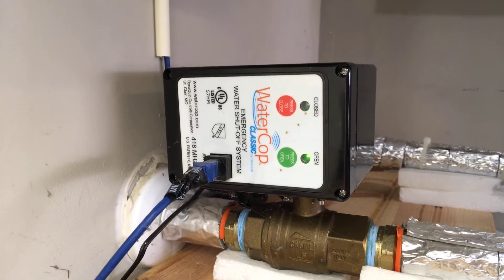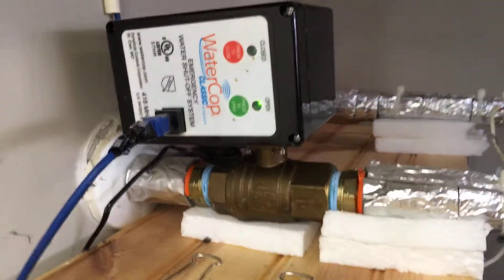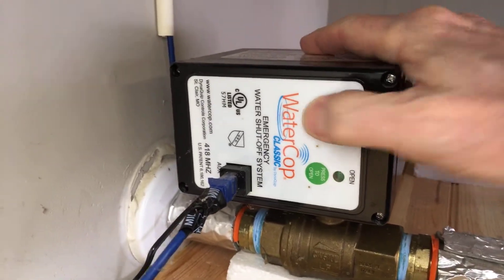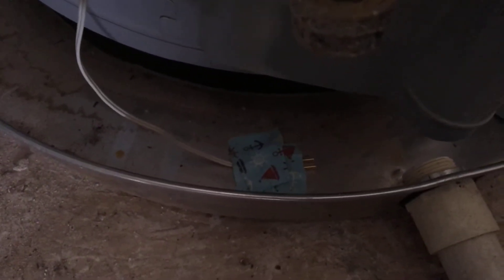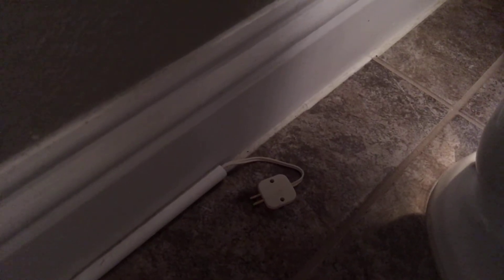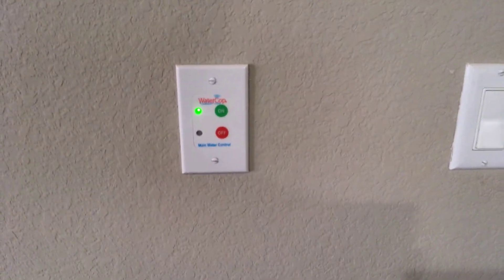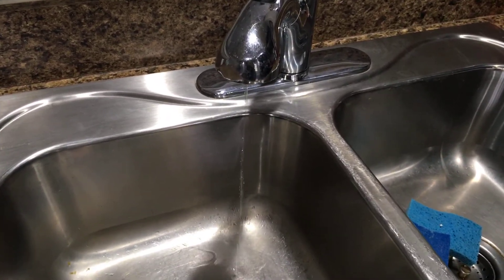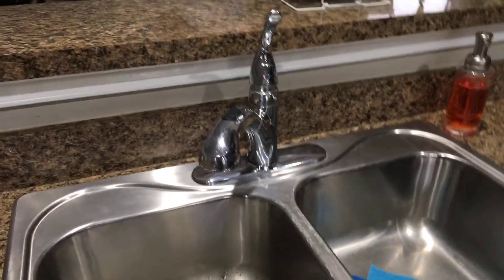Prevent That Household Flood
Water leaks originating inside the home can be devastating.  Whether it be from under the toilet, the ice maker, behind the refrigerator or the hot water heater, they make a mess and cause havoc.  This is how I dealt with a nasty leak from an RO system that ran all night.  As I mention in the video, I do not work for Watercop, I simply chose this as my remedy for preventing future floods.  If you are interested, go to watercop.com and you will see all of the components along with the wireless interface that connects to your smart phone.